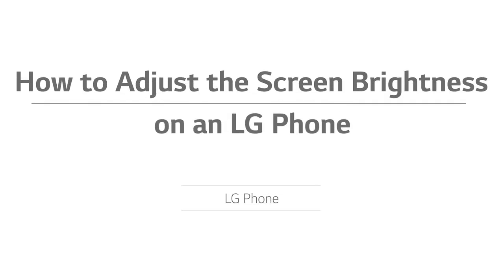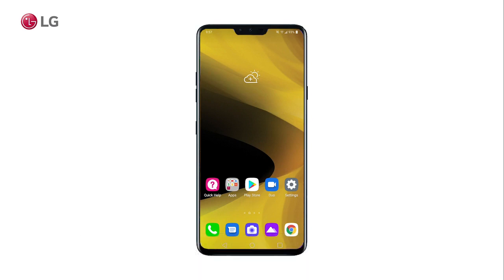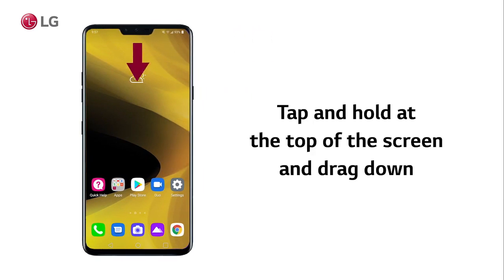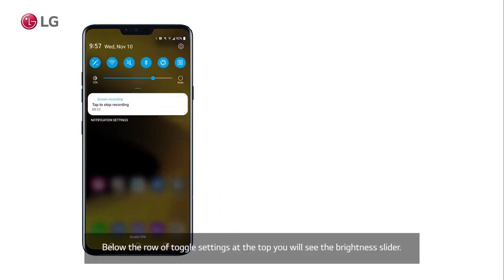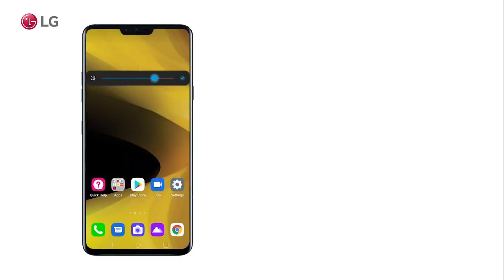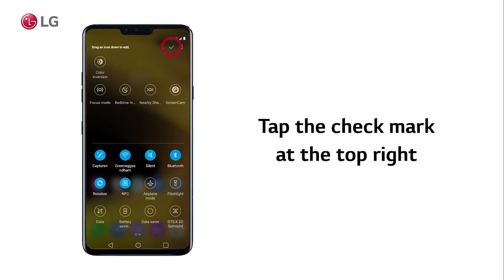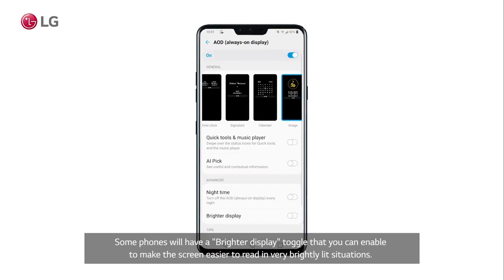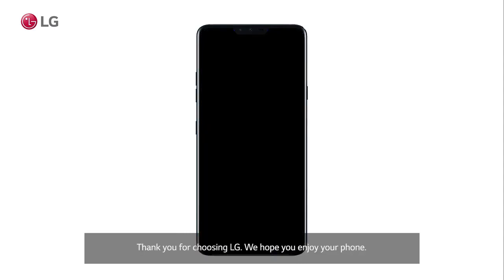[LG Mobile Phones] How To Adjust Screen Brightness On Your LG Phone